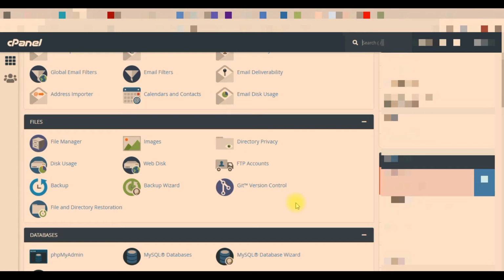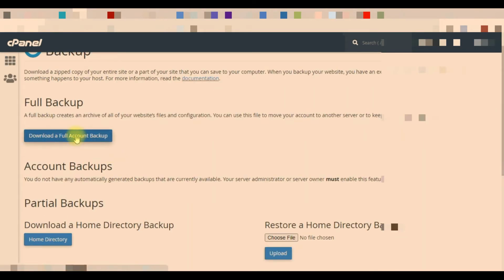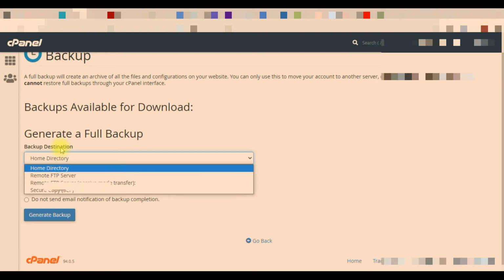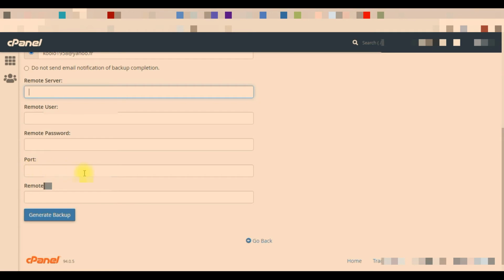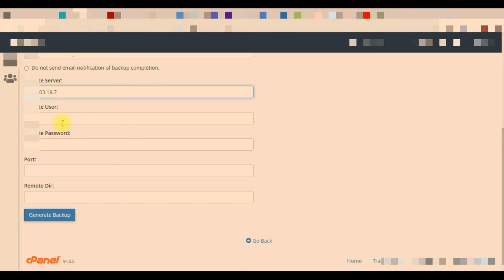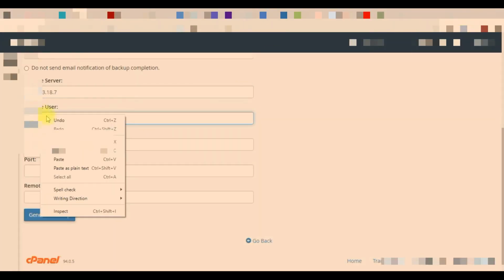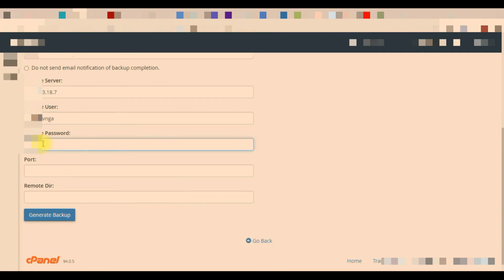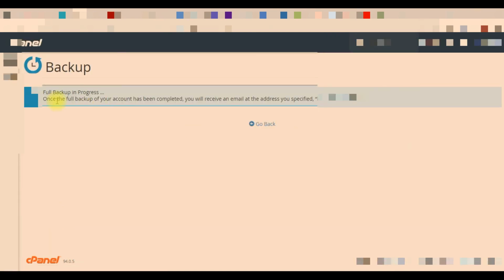How to transfer website to new host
This How To Backup Your WordPress Website tutorial is designed with beginners in mind. You will find easy to follow steps to safely backup and restore your WordPress website in just 5 minutes time. You will learn how to do both automated website backups as well as manual website backups.